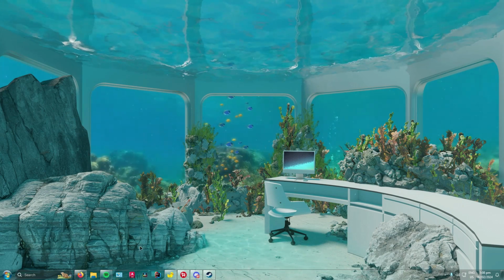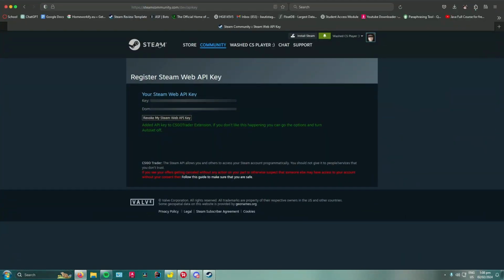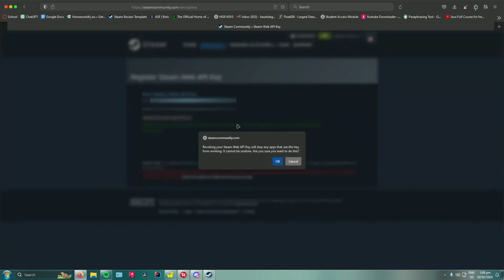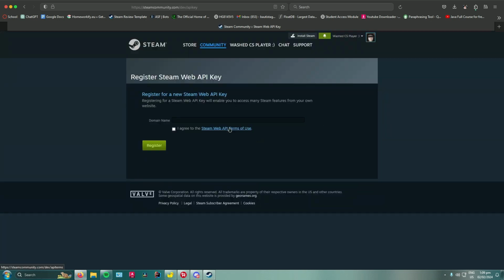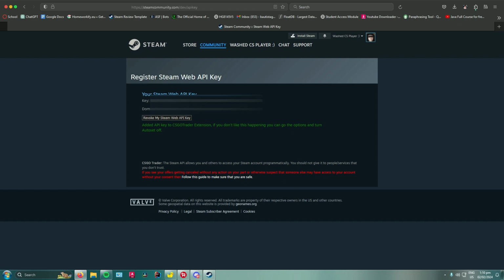How to Find Steam API Key • Tutorial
How to Find Steam API Key

In this quick video I show you how to get your Steam API key.